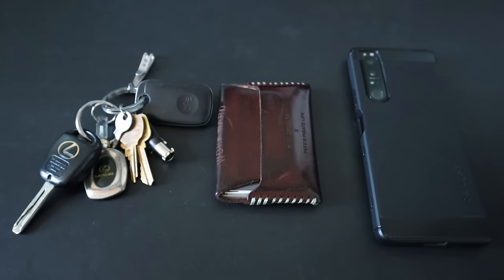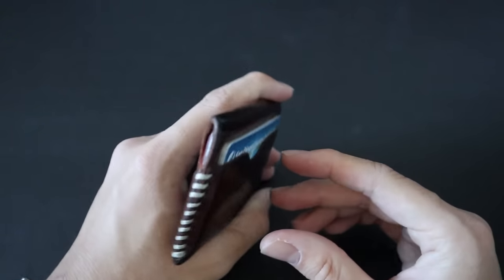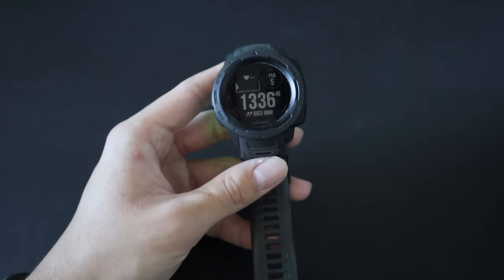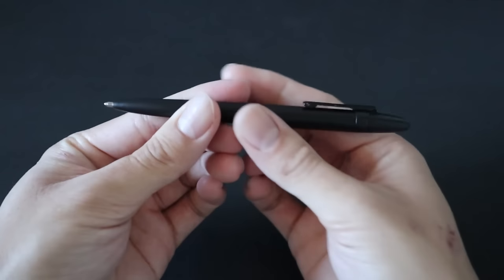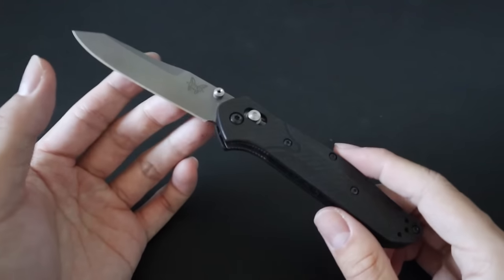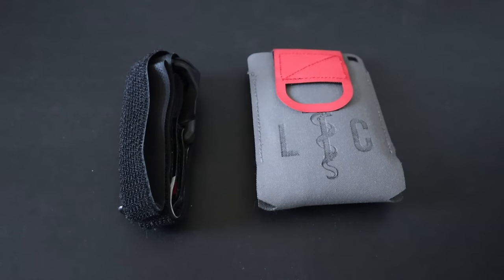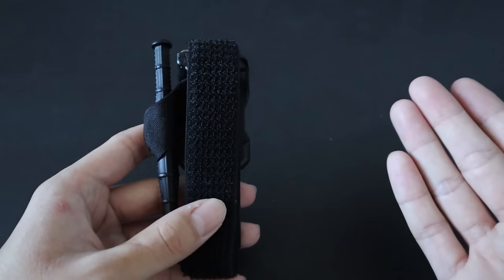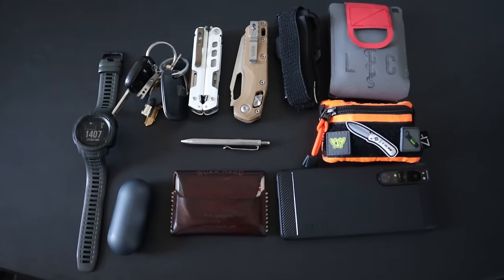End of 2023 Every Day Carry (EDC) Update - Urban Survivalist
The end of 2023 is almost here, so I thought it would be a good idea to do one last update of my EDC before ringing in the new year!

00:00 - Intro
00:17 - Key Setup
02:09 - Wallet
My exact wallet is not available anymore, here's an alternative from the maker:
02:49 - Phone
03:30 - Earbuds
03:49 - Watches
05:38 - Pens
07:07 - Multitool
My exact multitool is not available anymore, here's an alternative:
08:29 - Most Carried Knives
11:01 - Flashlight
Not available anymore :(
11:29 - Medical Items
14:40 - Urban EDC Survival Pouch
15:50 - Outro